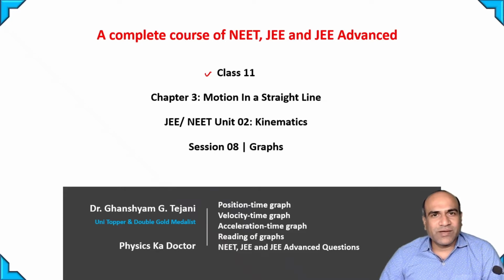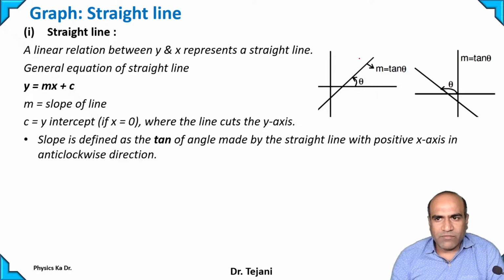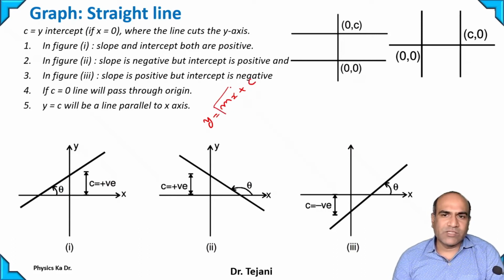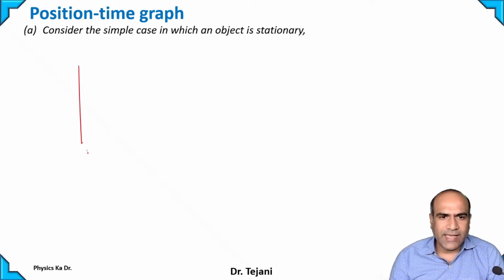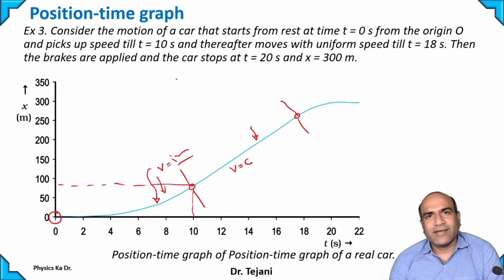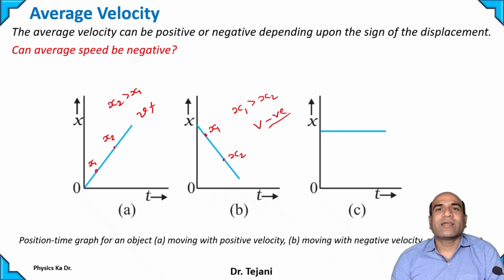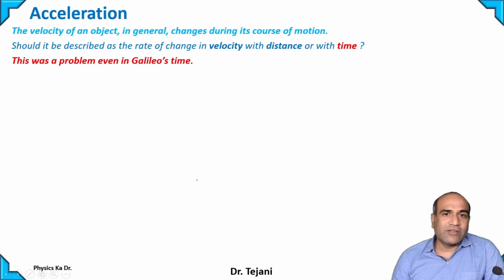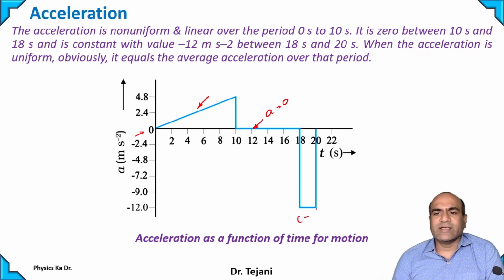01 Motion In a Straight Line /Kinematics (JEE/NEET) | Position-time graph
Physics 11 Chapter 3 Motion In a Straight Line

Position-time graph
Velocity-time graph
Acceleration-time graph
Reading of graphs
NEET, JEE and JEE Advanced Questions

Timestamps:-
0:00 Introduction
Straight line Graph
Ex 1. Draw the graph for the equation : 2y + 4x + 2 = 0
Ex 2. Draw the graph for the equation : 2y = 3x + 2
Position-time graph
Ex 3. Consider the motion of a car that starts from rest at time t = 0 s from the origin O and picks up speed till t = 10 s and thereafter moves with uniform speed till t = 18 s. Then the brakes are applied and the car stops at t = 20 s and x = 300 m.
The average velocity can be positive or negative depending upon the sign of the displacement.
Can average speed be negative?
Ex 4. A car is moving along a straight line, say OP in Figure. It moves from O to P in 18 s and returns from P to Q in 6.0 s. What are the average velocity and average speed of the car in going (a) from O to P? and (b) from O to P and back to Q ?
Acceleration
The acceleration is nonuniform & linear over the period 0 s to 10 s. It is zero between 10 s and 18 s and is constant with value –12 m s–2 between 18 s and 20 s. When the acceleration is uniform, obviously, it equals the average acceleration over that period.